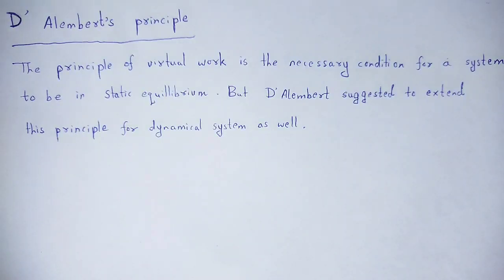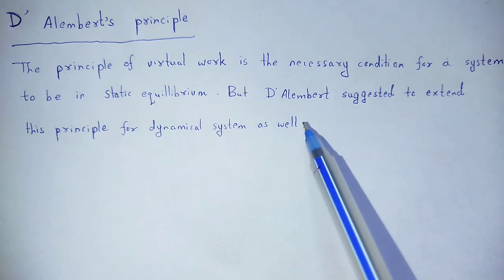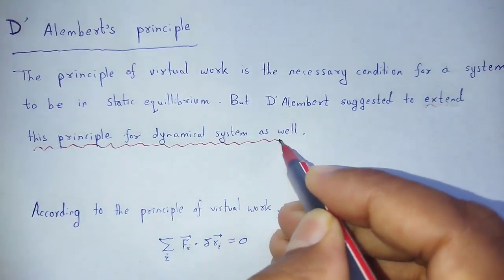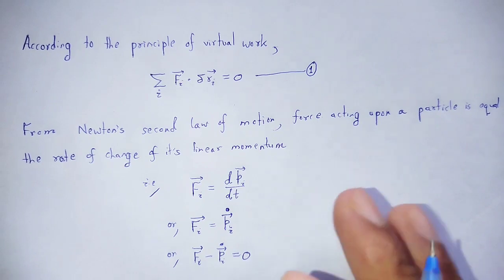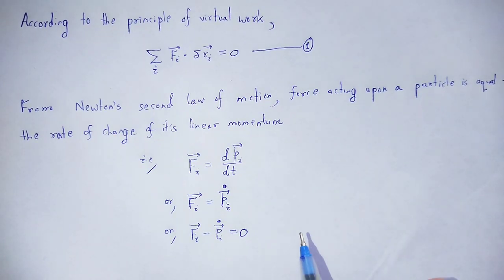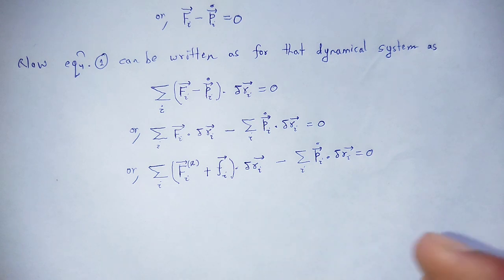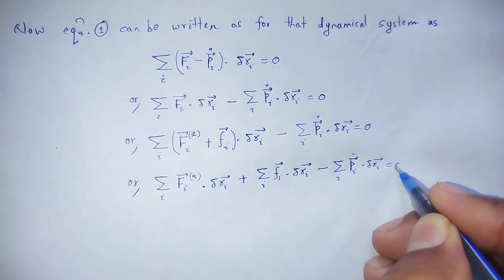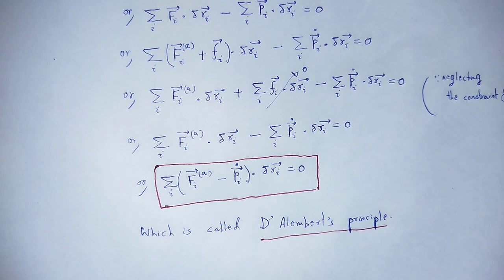CLASSICAL DYNAMICS: D' Alembert's principle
In this video we studied about the concept of D' Alembert's principle.

You may download hand written rough pdf notes of all chapters